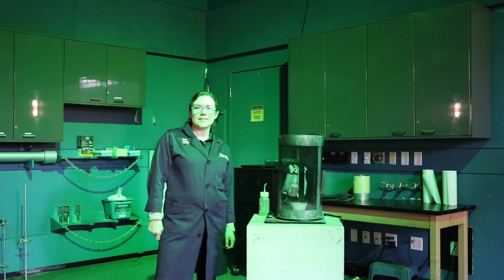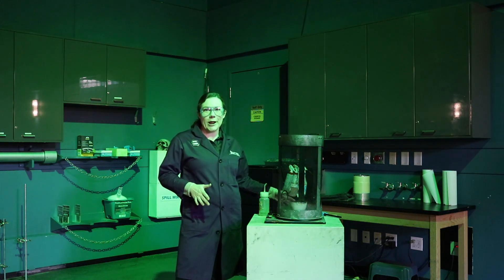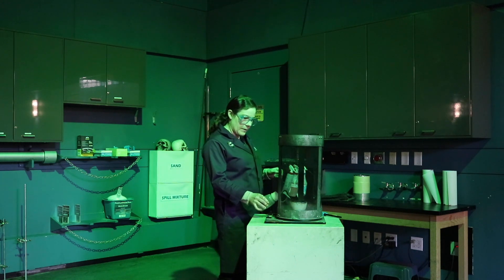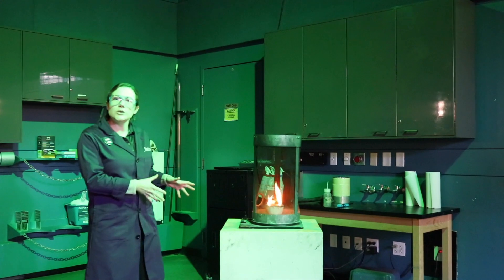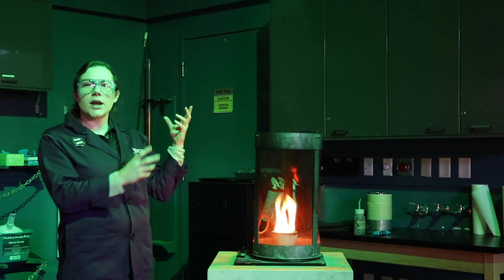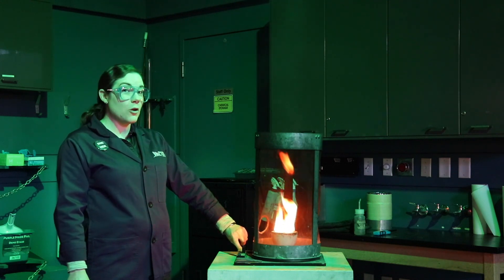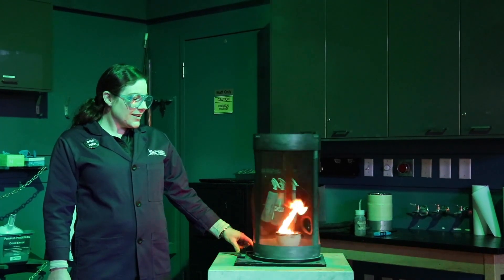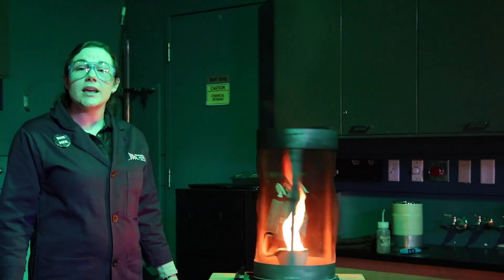Science Experiment - Fire Tornado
Today's "Science Experiment" is on fire, literally! Sam takes us to our Science Demo stage and shows us not just fire, but a FIRE TORNADO!

Sam is a trained professional, so please don't attempt the experiment at home. For fun DIY Science activities you can do together at home, visit: twose.ca/DIYscience.

Best Curriculum Fit:
Grade 5 C: Classroom Chemistry
Grade 7 C: Heat and Temperature
Grade 9 B: Matter and Chemical Change

TELUS World of Science - Edmonton is a non-profit organization that relies on support from community members like you.